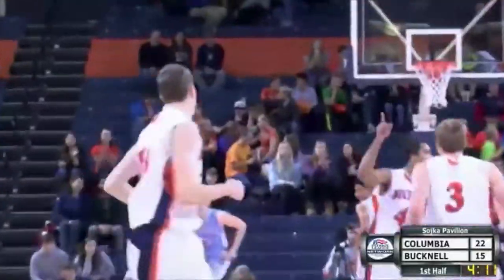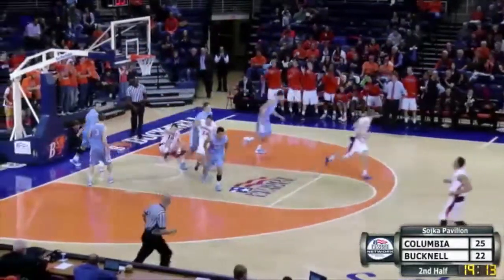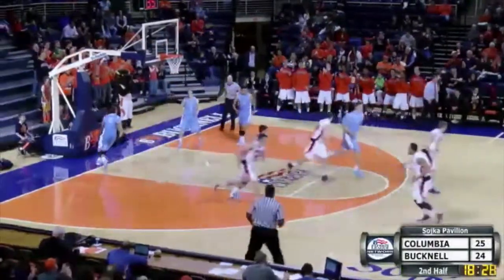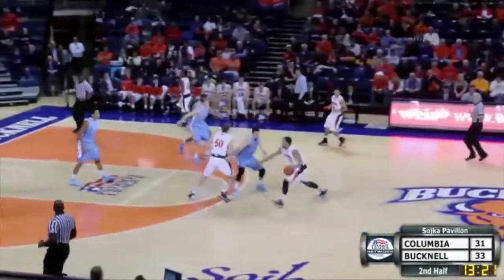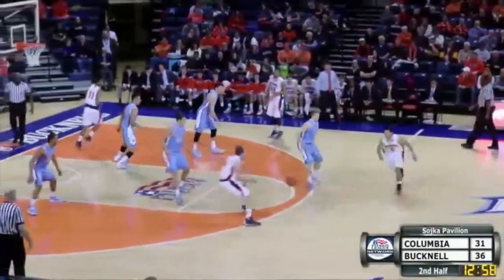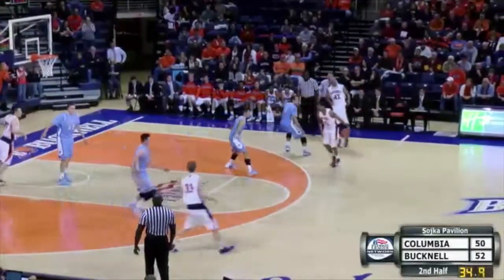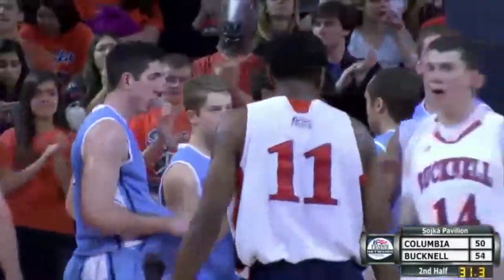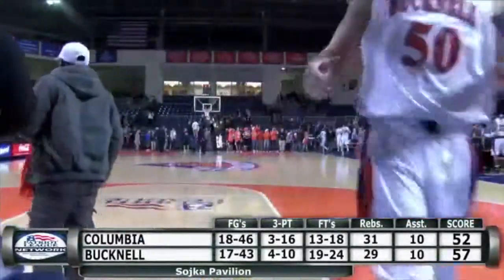Bucknell Men's Basketball Highlights vs. Columbia